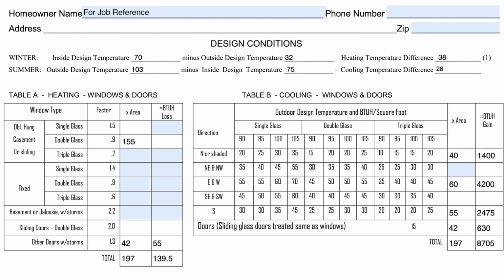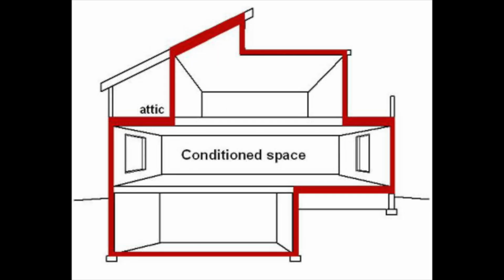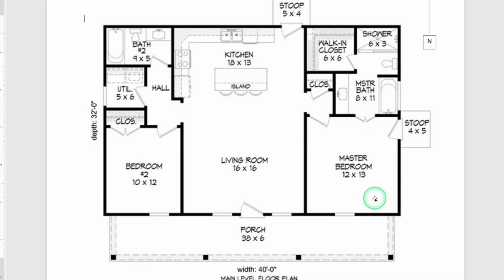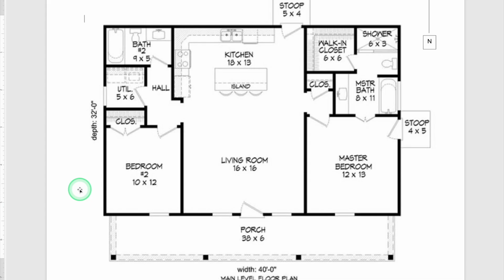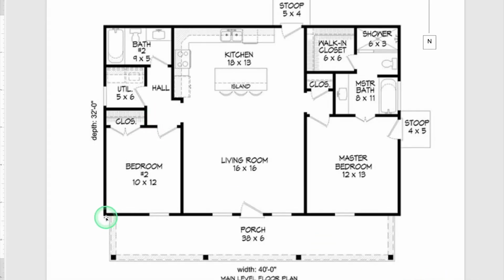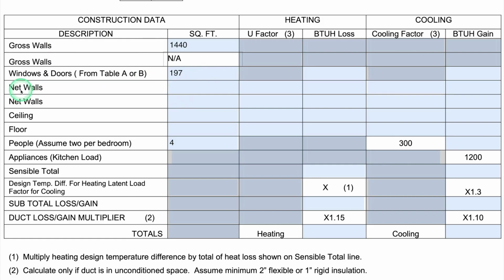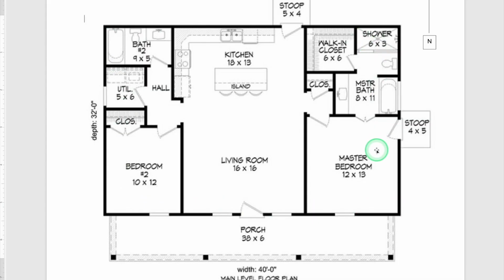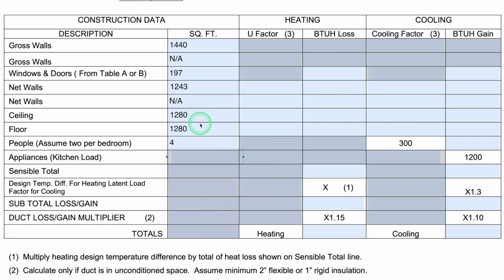Construction Data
HVAC B50 - Principles of Air Conditioning. This video covers how to fill out the construction data on the whole house heat loss and gain worksheet.